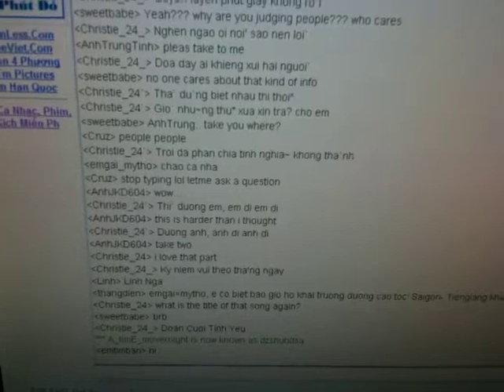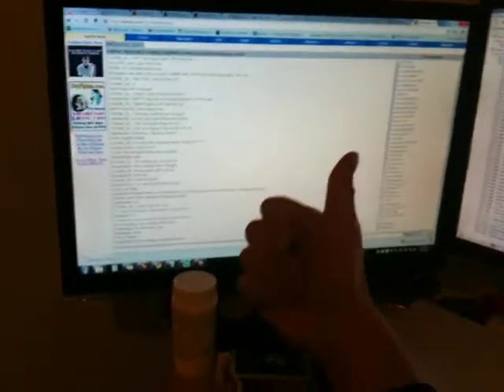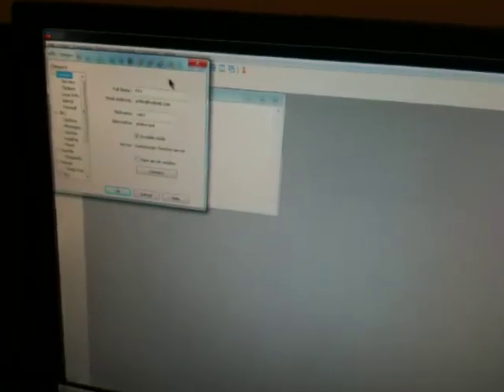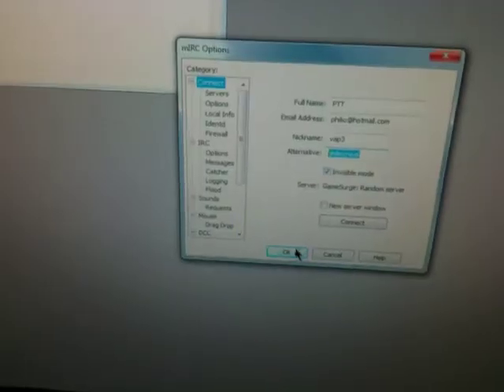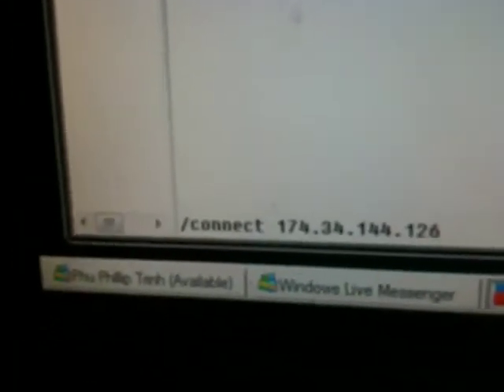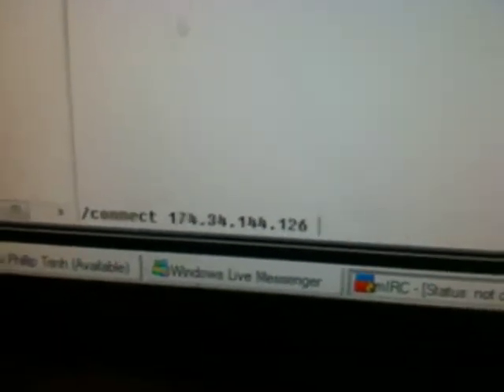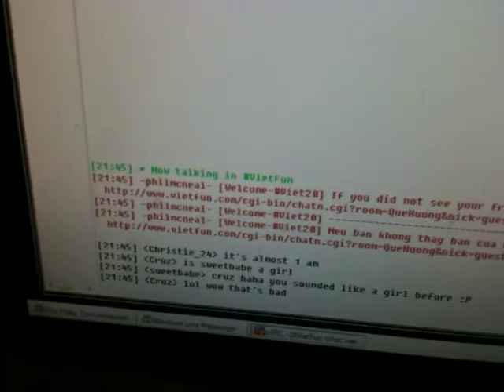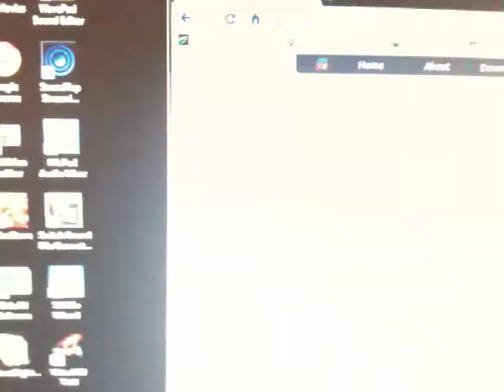How to log into vietfun using MIRC 1.1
How to log into vietfun using MIRC
version 1.1 added more annotations
Big thanks to Mr. Lua showing me the IP and port number! Without you this video wouldn't exist!